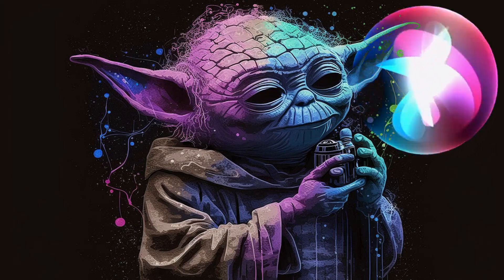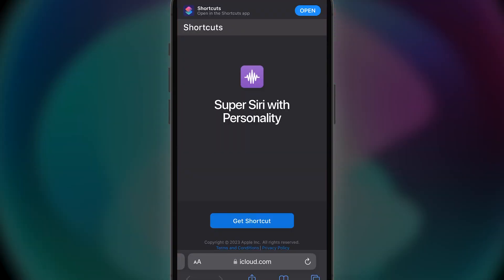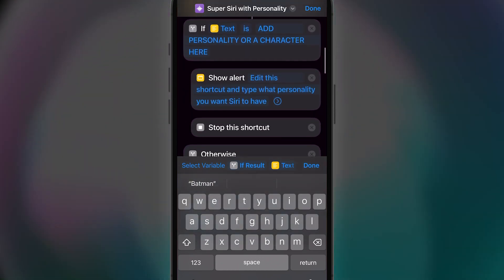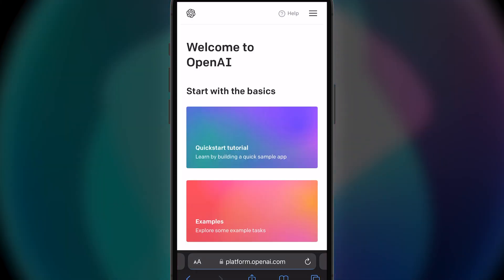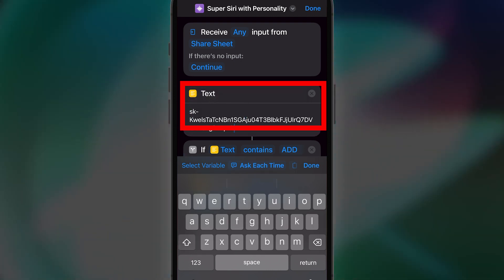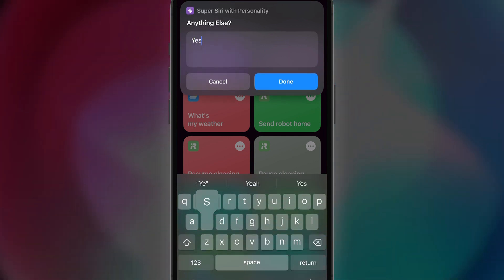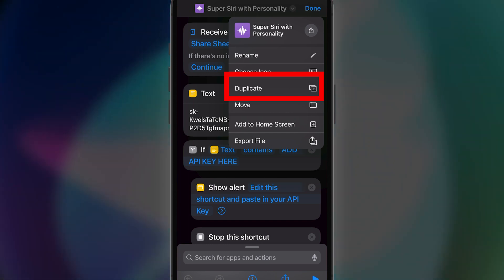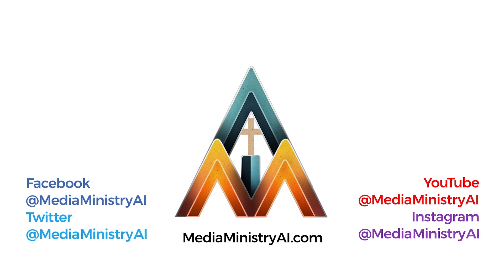Easily Create Siri with Personality in a Few Simple Steps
Get ready to add some personality to your Siri! Learn how to easily create your own Siri with attitude, viewpoints, or even a specific character using a few simple steps. Watch now and let us know which persona you try first! If you'd like me to send a link with everything set up for you, let me know.